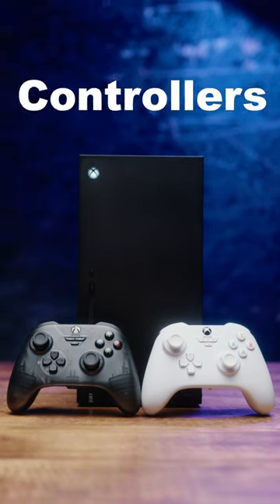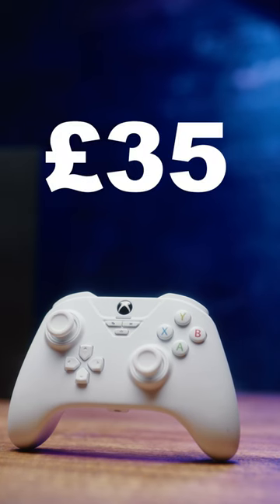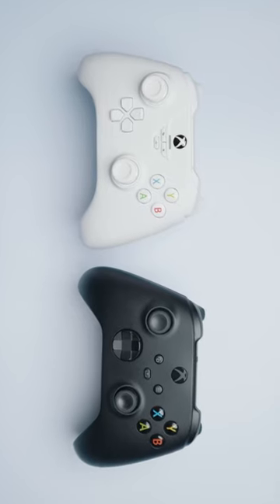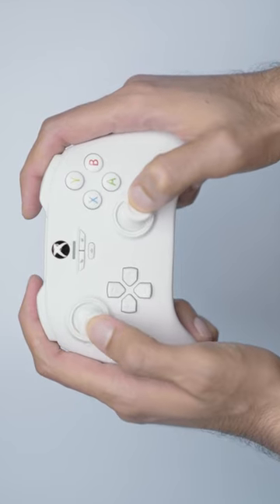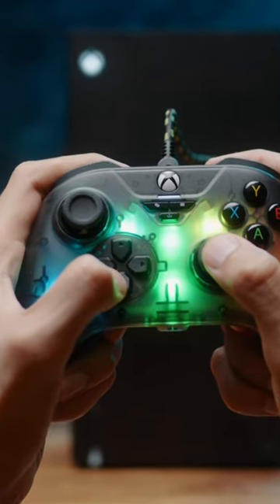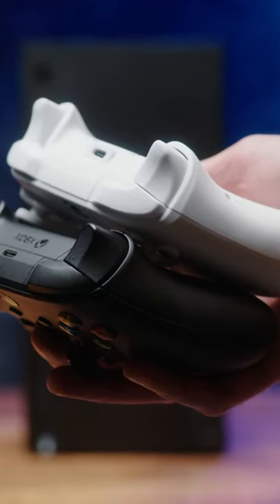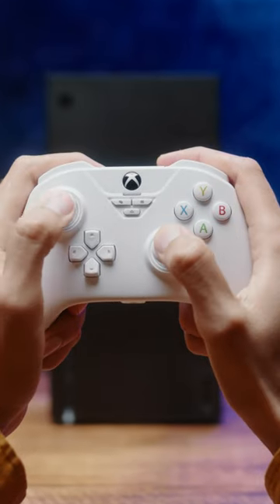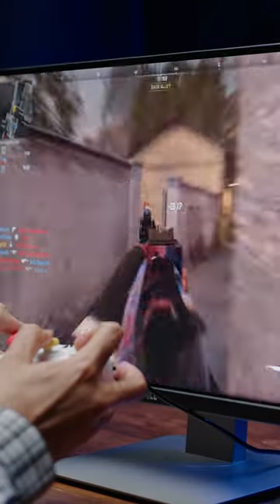Snakebyte Hall effect xbox controllers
Snakebyte's licensed xbox controllers with hall effect sticks.